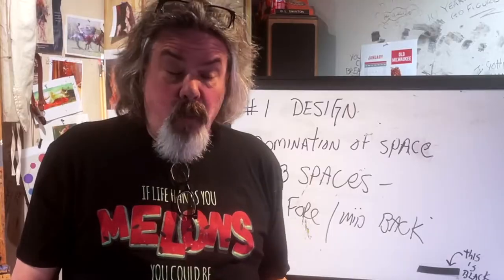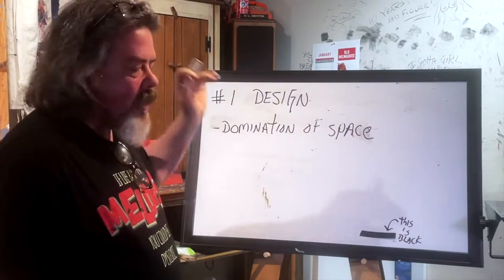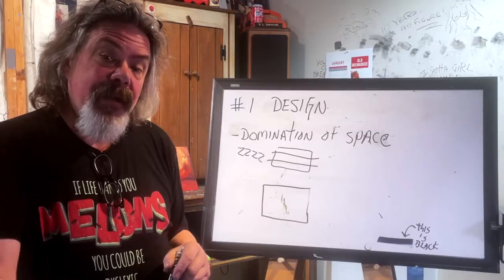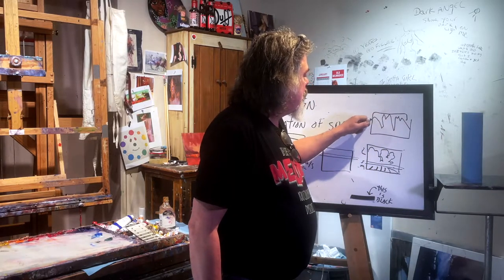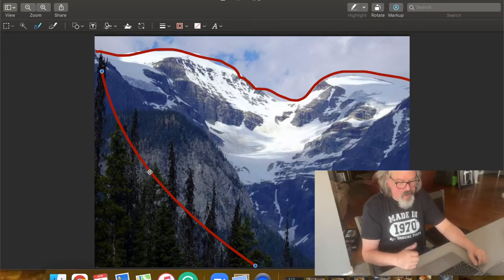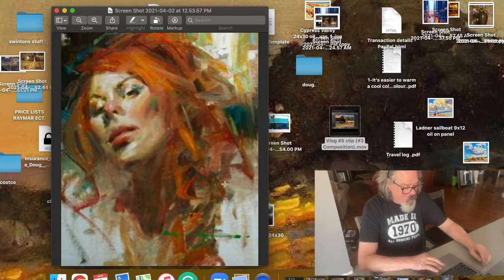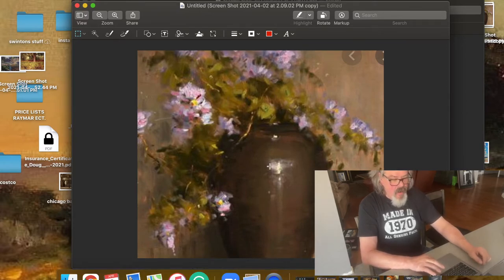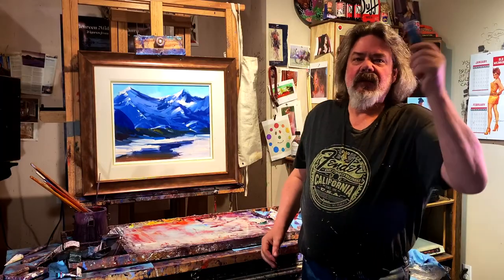Fine Art Composition | Episode #5 | Straight Outta The Tube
Background, Mid Ground, Foreground -- Large, Medium, Small.
Now That's exciting!